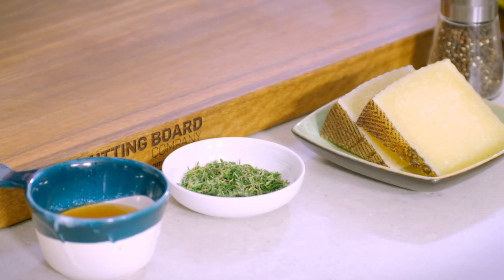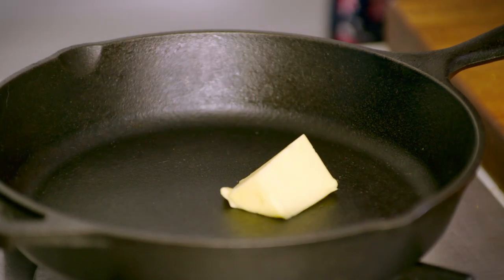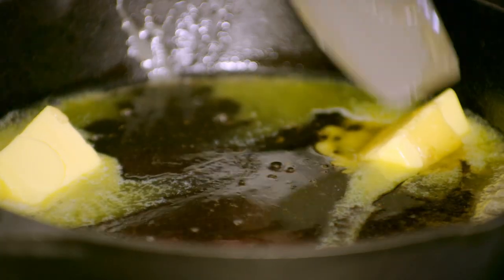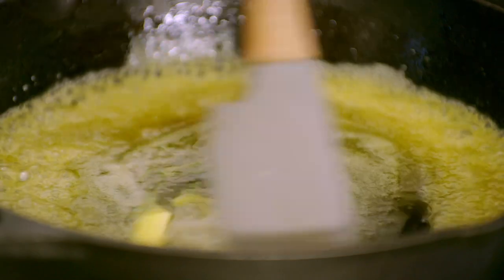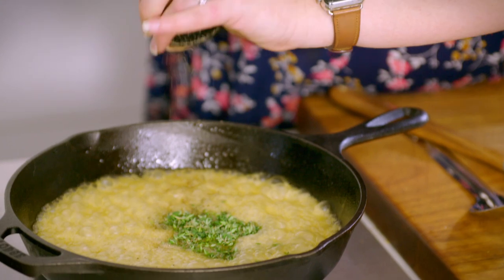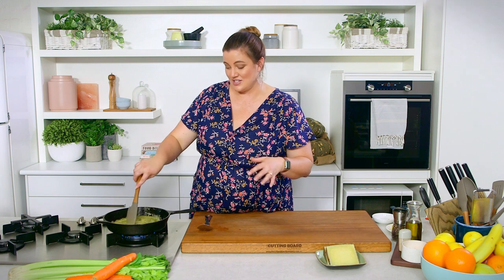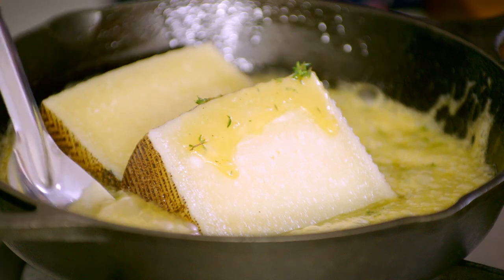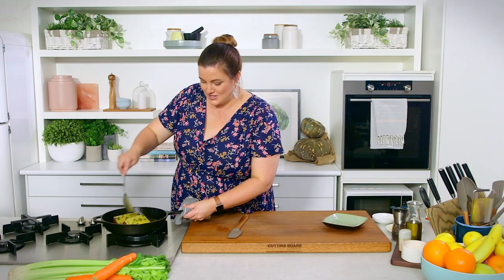Manchego with Honey Butter by Elena Duggan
Get your Spanish on with this amazing mouth watering starter, impress your friends by serving up this delicious Manchego with Honey Butter! Find out more about this recipe from My Market Kitchen's Elena Duggan.